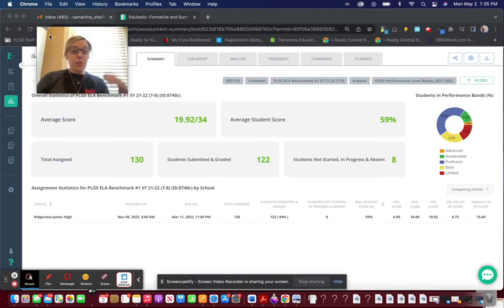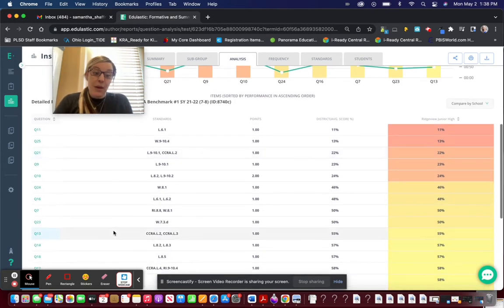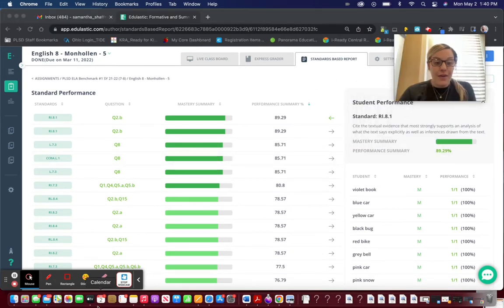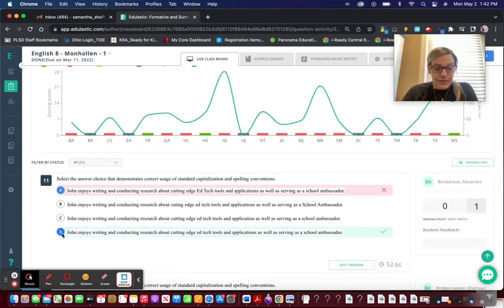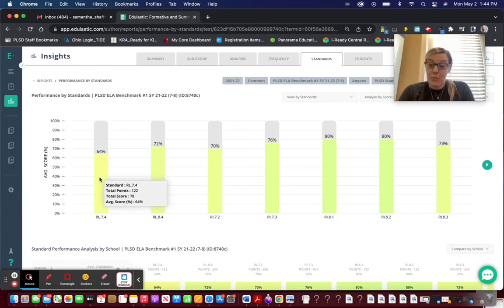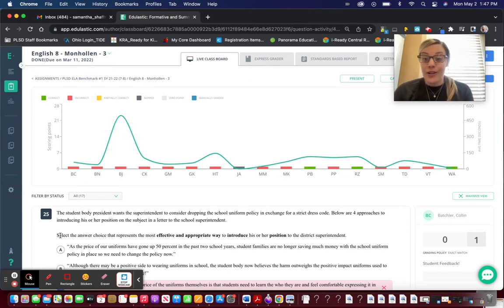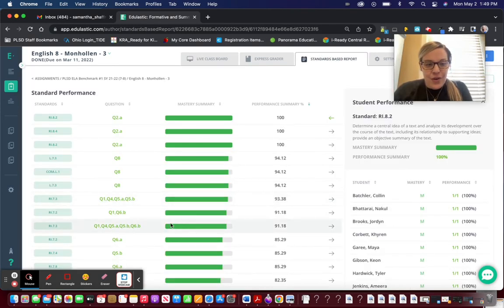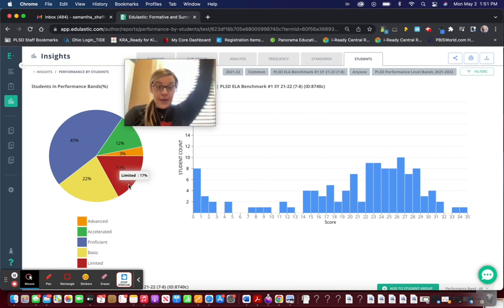Spring 2022: ELA 7-8 Benchmark 1 -- Item Response Analysis and Insights Overview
This ELA assessment was given to groups of teacher / student volunteers as a way to test the platform and increase collaboration amongst colleagues as well as create goals based on trends and item response / error analysis etc. The research and design model are outlined in demo video #1 of the series within the ISTE poster presentation "Closing the Gap: Monitor Student Progress With Digital Assessments."

by Samantha Shaffner